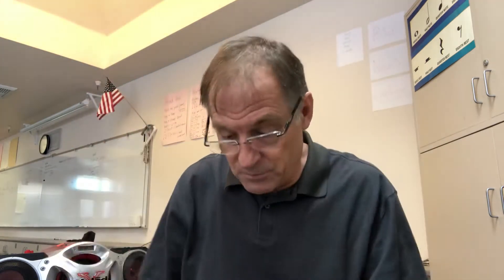Kinder Lesson 3 review 9/2020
Songs: Bee Hive; Busy Buzzy; All The Little Ducklings; Patty Cake; Naughty Kitty Cat; Two Little Puppets; Thumbkin;